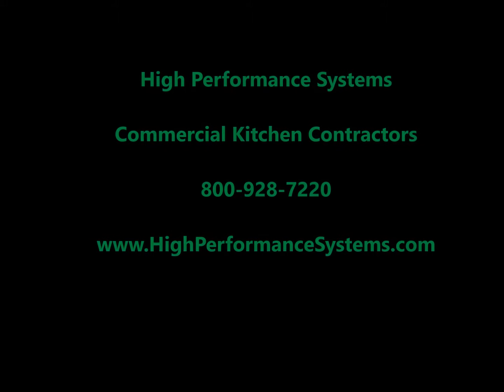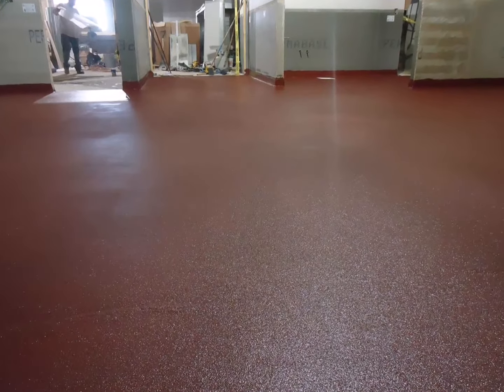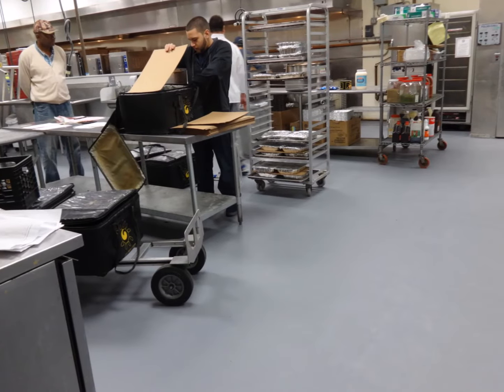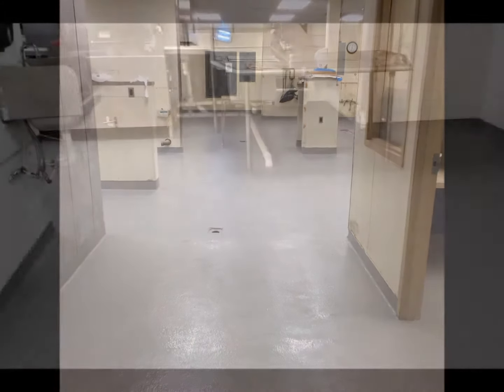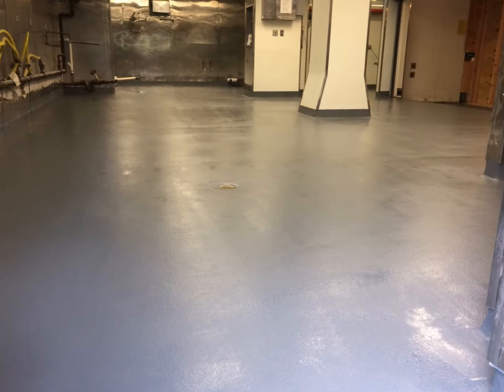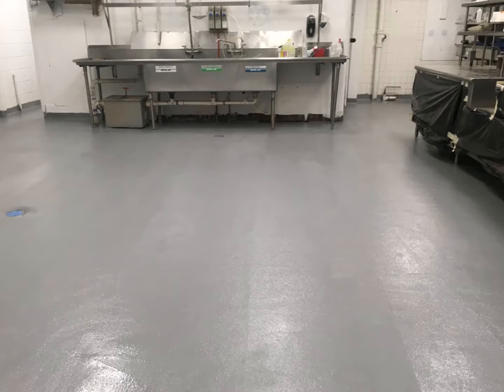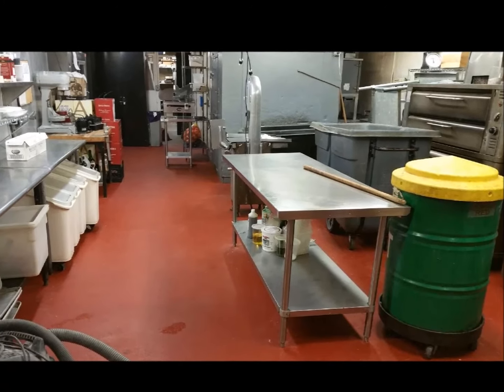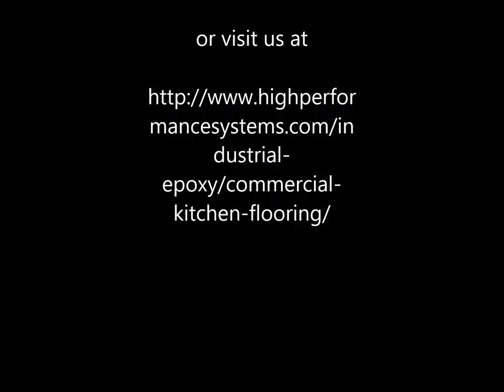The Ultimate Solution for Commercial Kitchen Floors: Urethane Cement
Commercial kitchen floors using a urethane cement system require durable and reliable flooring solutions that can withstand harsh conditions and heavy foot traffic. Urethane cement systems offer an ideal solution for commercial kitchens due to their resistance to heat, chemicals, and abrasions.
If you're looking to install a urethane cement system for your commercial kitchen floors, there are several important factors to consider. First, you'll want to choose a system that is specifically designed for food service environments and meets industry standards for cleanliness and safety.
Secondly, you'll need to ensure that the substrate or underlying surface is properly prepared to receive the urethane cement system. This may involve removing any existing flooring, repairing cracks or defects, and ensuring that the surface is clean and free of debris.
Once the substrate is prepared, the urethane cement system can be applied in multiple layers to achieve the desired thickness and level of protection. Urethane cement systems can also be customized with a variety of finishes, such as matte or gloss, to meet aesthetic preferences.
Finally, it's important to work with a professional installer who has experience with urethane cement systems and can ensure that the flooring is installed correctly and to industry standards. With proper installation and maintenance, a urethane cement system can provide durable and long-lasting flooring for your commercial kitchen.

For more information on urethane cement flooring visit

High Performance Systems, Corp.